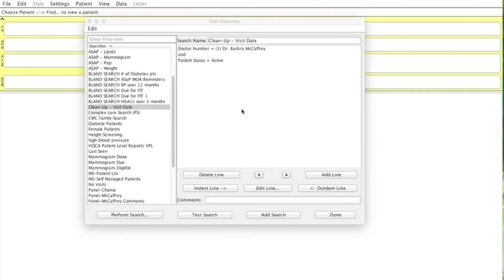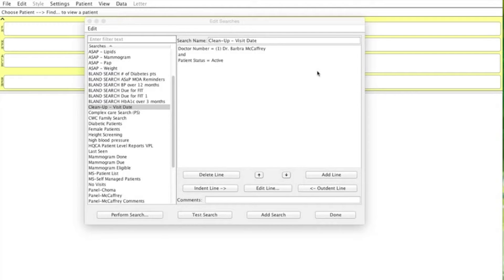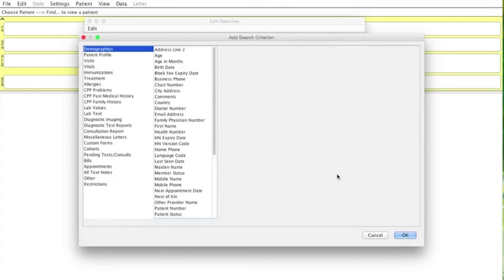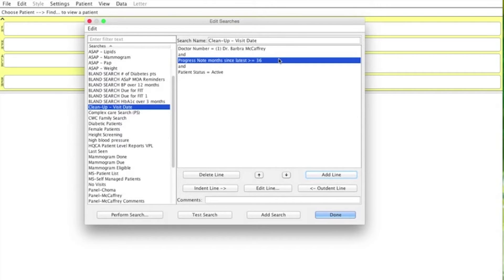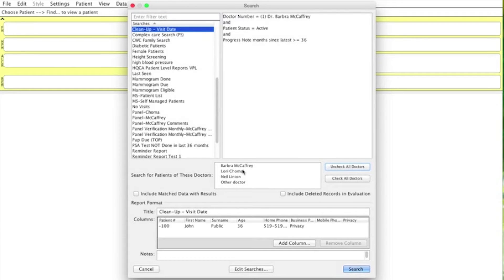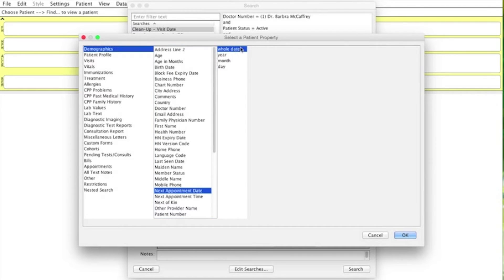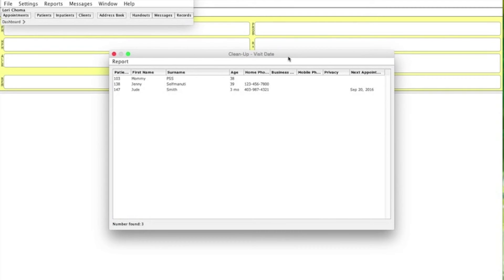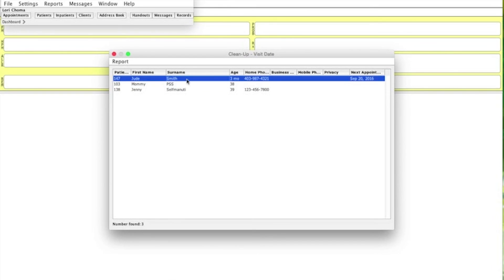Sorting a Provider Panel List by Visit Date in PSS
Key Points:
- ‘Progress Note’ criteria is suggested to find patients without activity in the last 3 years
- Add the ’Next Appointment Date’ as a column and sort to find patients with a future appointment